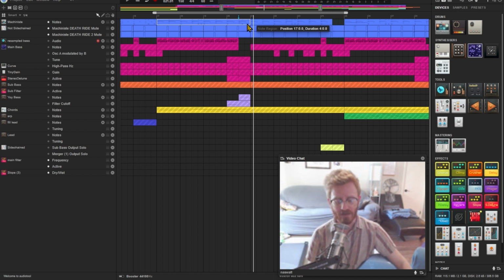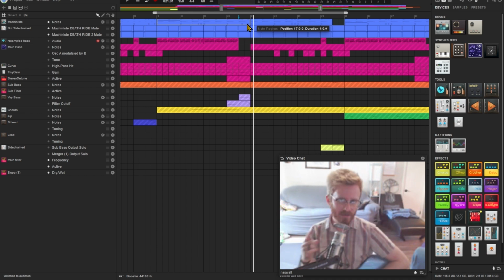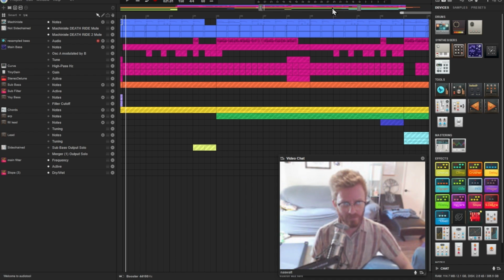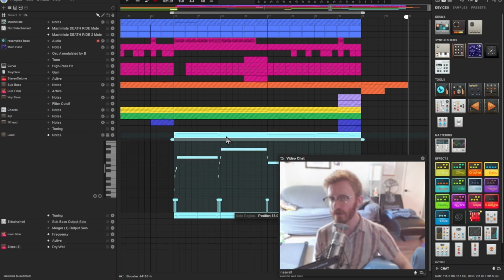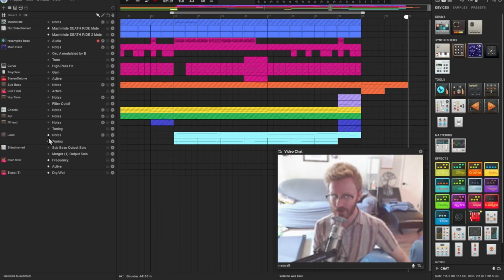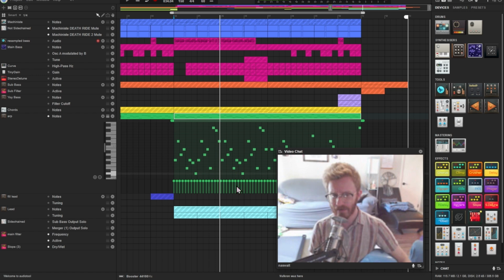Audiotool Sound Kitchen | Cooking with naswalt feat. Vulkron | Bass Music Basics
naswalt has enlisted none other than top chef Vulkron for the latest episode of Audiotool Sound Kitchen.

You don’t need to worry; he's not actually a shapeshifter. Our special effects team has once again delivered high-quality work.

Enjoy the episode. And stay tuned: the summer break is officially over, and you can look forward to more tutorial videos from naswalt and Cal Lycus.